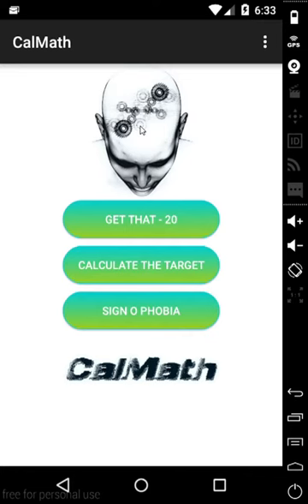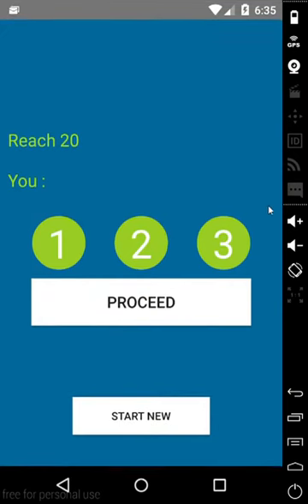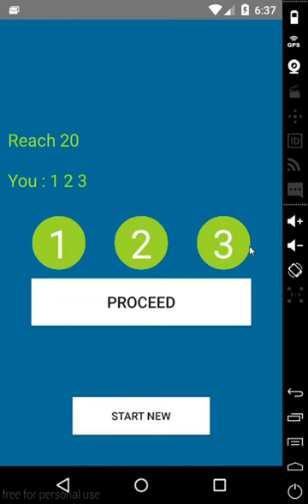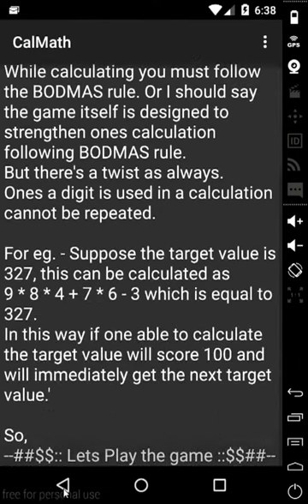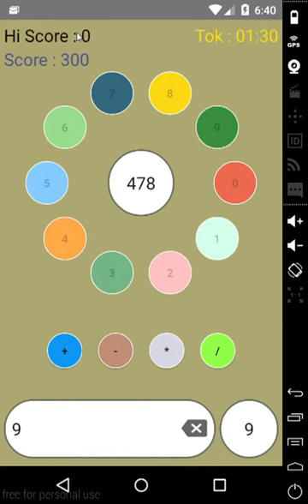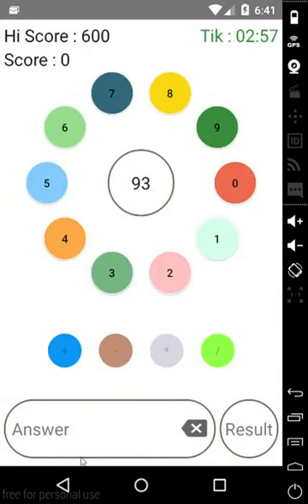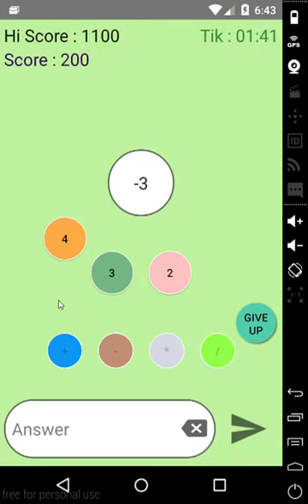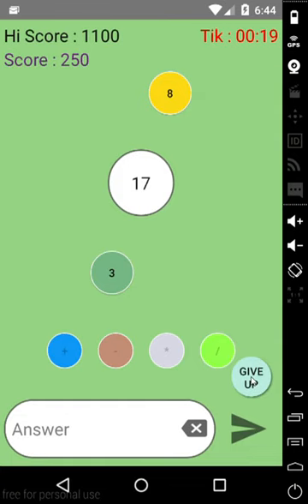CalMath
CalMath is a mind game designed to play in ANDROID Platform. It basically consists of 3 different games. Where 1st one is all about cracking the logic of the game and winning it. 2nd and 3rd game is about calculations. Score as much as u can in the given time. One can play alone to enhance their calculations and problem solving skills and also play with their friends for a quick competition.

Pardon me for the noise.

I will surely then upload it in Google Play Store.